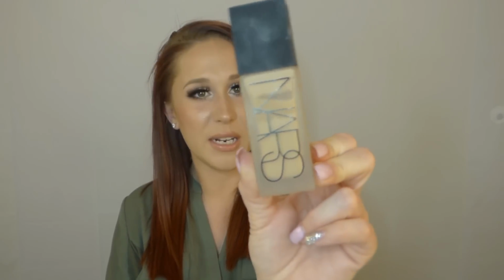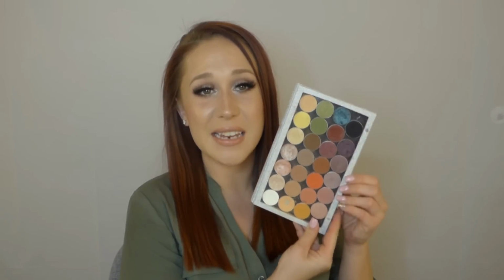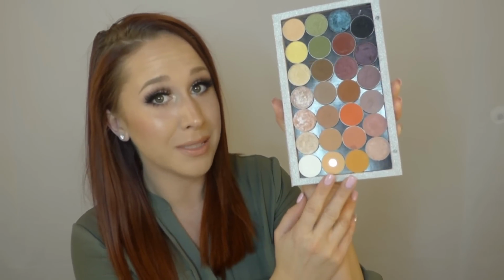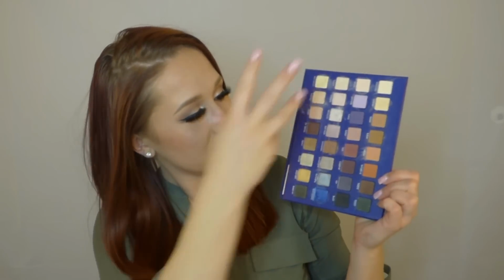2015 BEAUTY FAVORITES!!!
Ask and you shall receive! PLEASE leave your favorites in the comments, that's the best part of favorites videos!!!

And yes that is my smoke detector beeping... And my dryer drying. And my tv playing. That's the life of an adult I guess

Or use any of these links for sales on these items!

Titan 3 + free travel size Hyrdo Punch shampoo & conditioner for $88 (TITANPROMO)

Silhouette straightener + free travel size Hyrdo Punch shampoo & conditioner for $38 (LOOKIE)